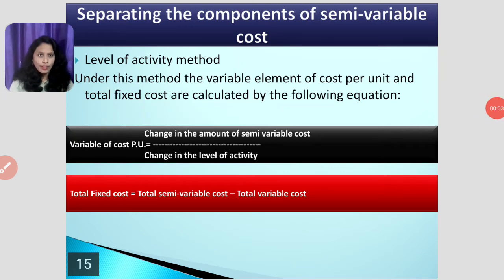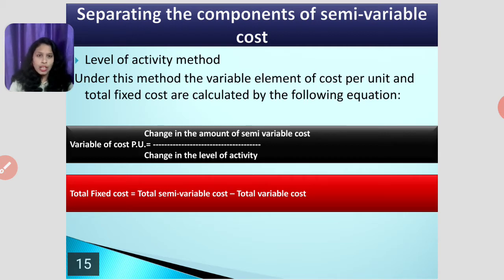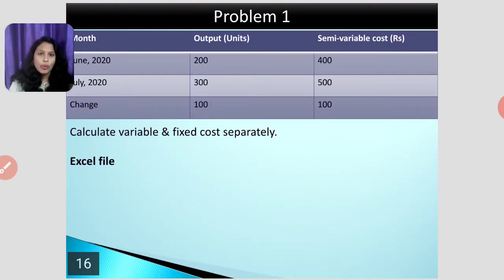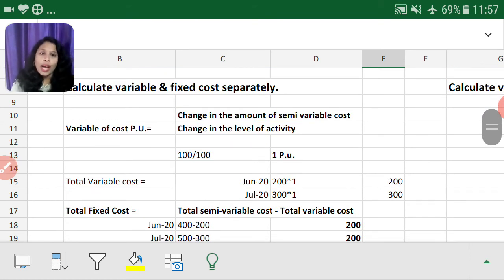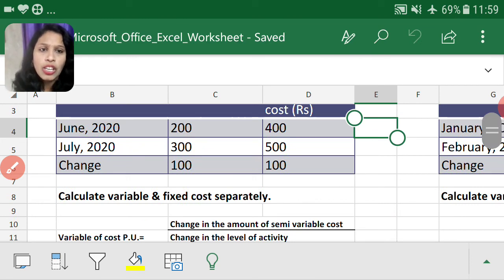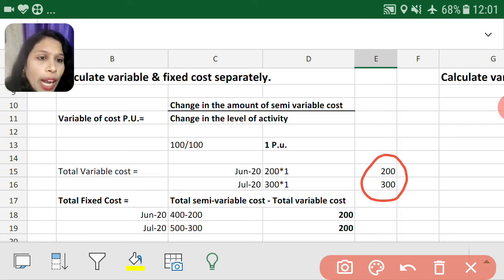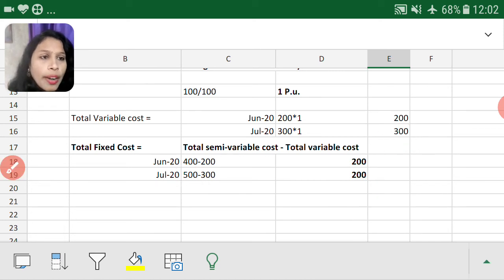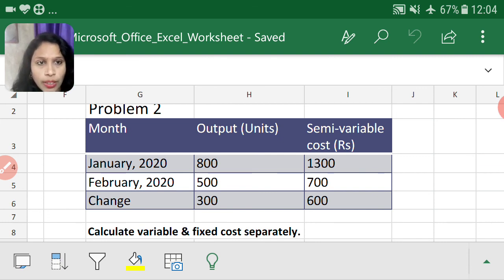TYBCOM SEM V Cost Accounting Module 1 Introduction to cost Accounting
Separating the components of semi variable cost